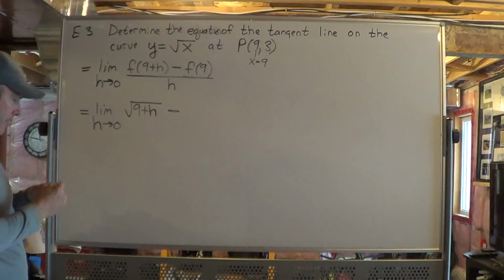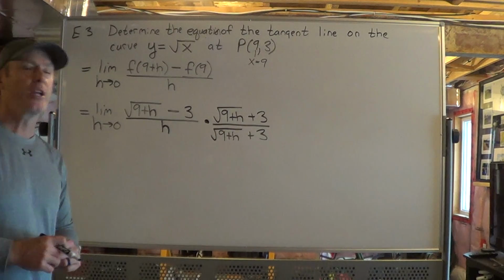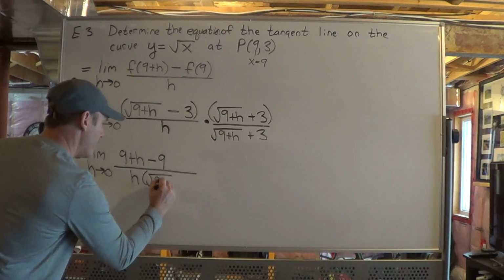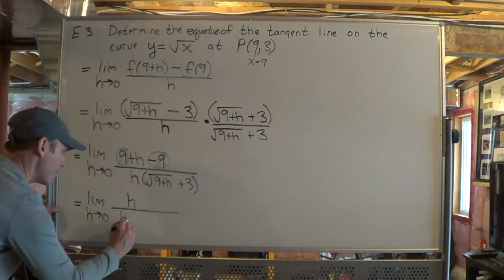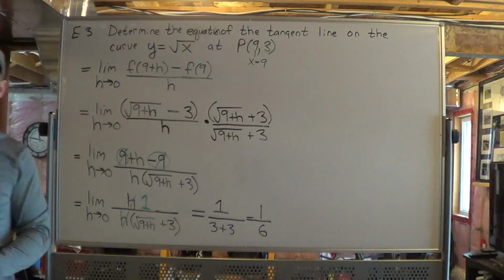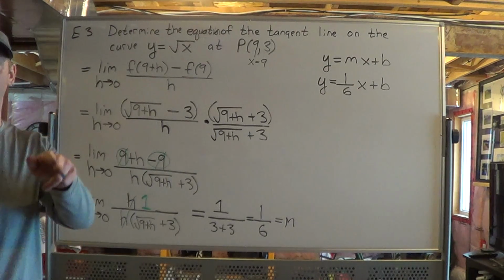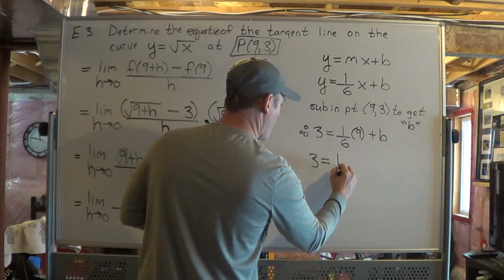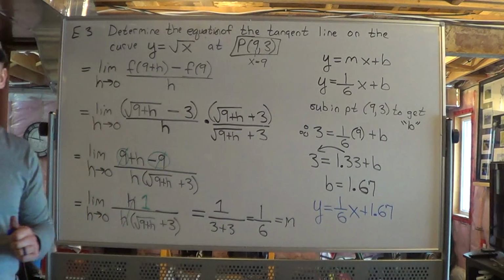MCV4U 1 2 Slope of a Tangent Line Part 2